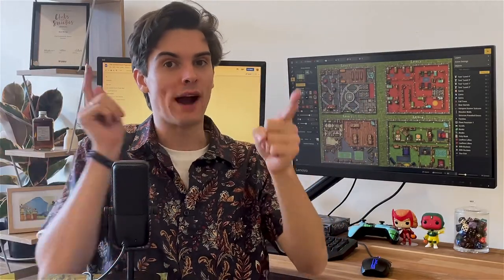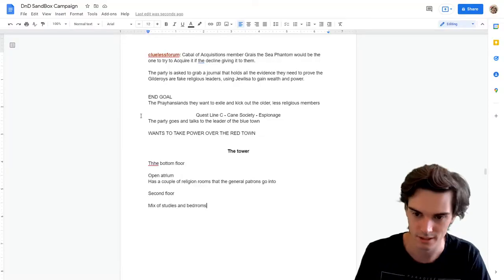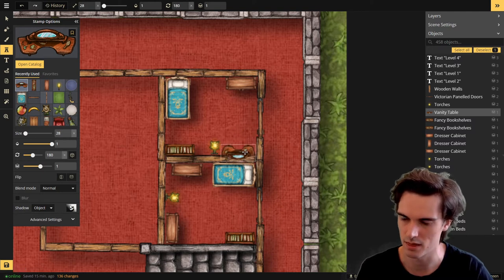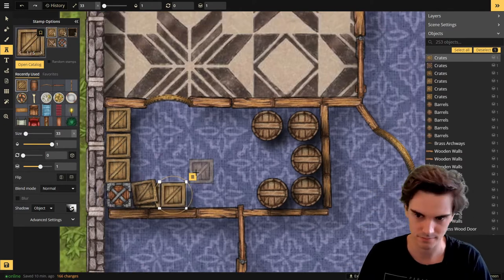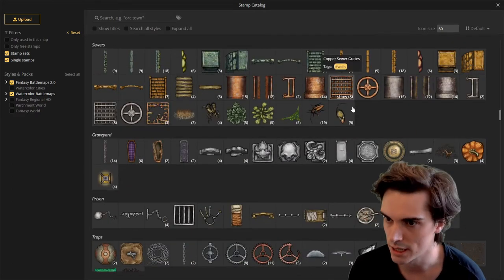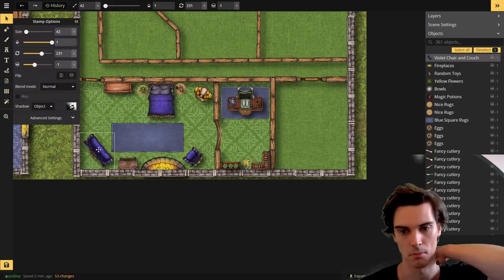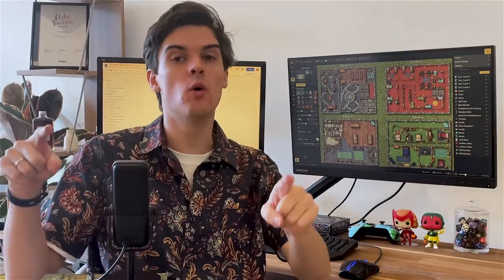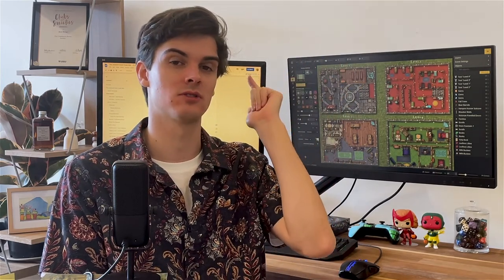Creating a Stealth Tower DnD Battle Map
Creating a dnd map for stealth. Today we are making a dungeons and dragons tower town map specifically designed for a stealth quest. This battle map is a apart of a greater d&d quest, which you can watch on the channel, all of which is apart of a dnd campaign. Specifically a a homebrew campaign where we creating dnd quest, d&d maps and dungeon and dragons resources. Creating a Stealth Tower DnD Battle Map

My Maps and Modules are also availible individually on my Etsy store

Feel like you want to make some hot suggestions for the campaign? Or maybe you just want to be there while we do it. Well for real time in person fun zip zap zop over to the twitch

Let’s play two truths and lie real quick. I make video game essays, they're top quality and I think rubix cubes are really lame

Lastly, I am going to finally give Gamechops the credit they deserve. For too long people have been refusing to credit them for providing amazing royalty video game lofi music, but no longer. I hear you Gamechops (literally), I see you (metaphorically) and I say, thanks for letting me use your music in my videos, very cool: Gamechops

0:00 Stealth Battle Map
0:34 Planning the Tower
2:03 Level 2
4:04 Level 3
7:03 Level 4
9:10 Level 1
10:55 Traps and Items
12:14 Temple Tower Map